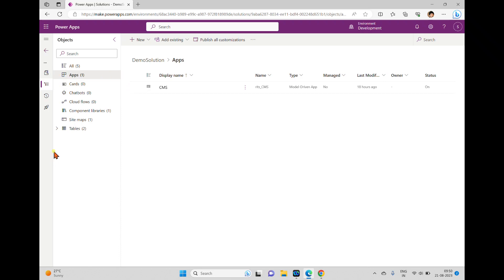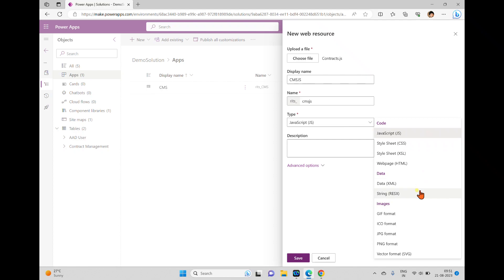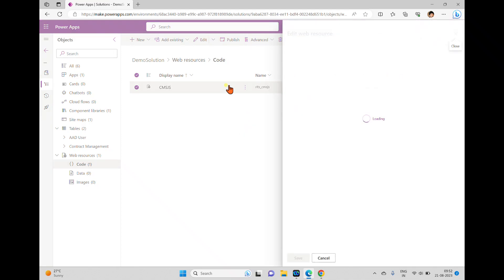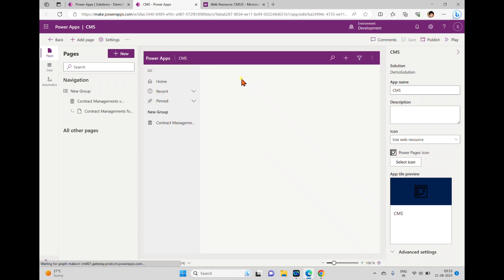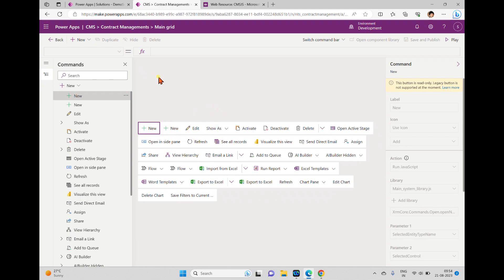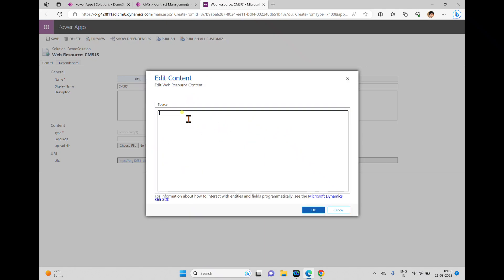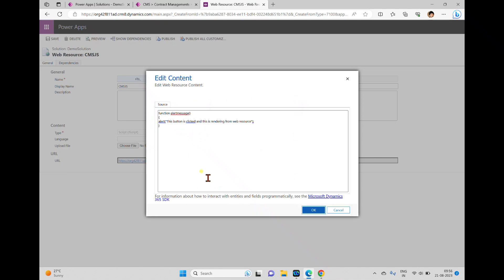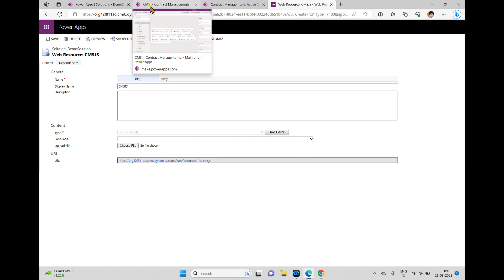Web resources and Insert Java script code in the Model driven app - Power Apps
Add Java script code to the Model driven app​

Work with Web resources in the MDA​

Create a Alert message to the Button.